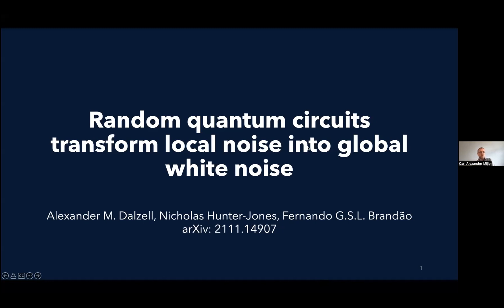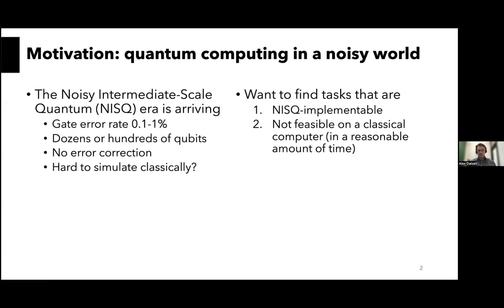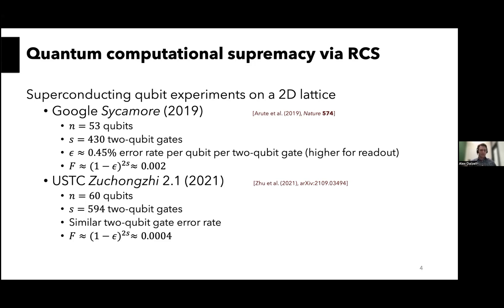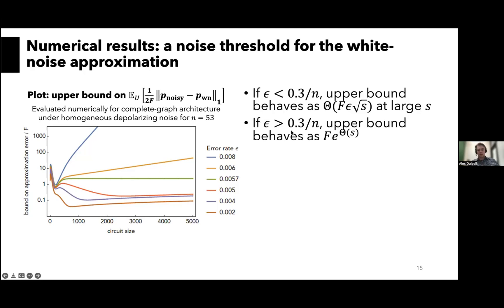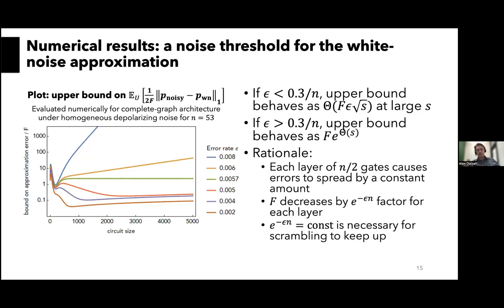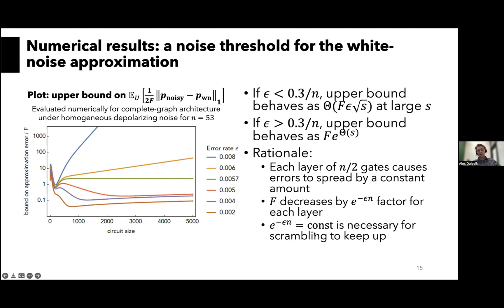Alexander Dalzell: Random quantum circuits transform local noise into global white noise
We examine the distribution over measurement outcomes of noisy random quantum circuits in the low-fidelity regime. We will show that, for local noise that is sufficiently weak and unital, the output distribution p_noisy of typical circuits can be approximated by F*p_ideal + (1−F)*p_unif, where F is the probability that no local errors occur, p_ideal is the distribution that would arise if there were no errors, and p_unif is the uniform distribution. In other words, local errors are scrambled by the random quantum circuit and contribute only white noise (uniform output). Importantly, we upper bound the total variation error (averaged over random circuit instance) in this approximation and show it grows with the square root of the number of error locations (rather than linearly).  The white-noise approximation is useful for salvaging the signal from a noisy quantum computation; it was an underlying assumption in complexity-theoretic arguments that low-fidelity random quantum circuits cannot be efficiently sampled classically. Our method is based on a map from second-moment quantities in random quantum circuits to expectation values of certain stochastic processes for which we compute upper and lower bounds.